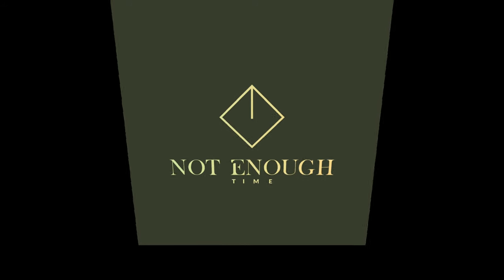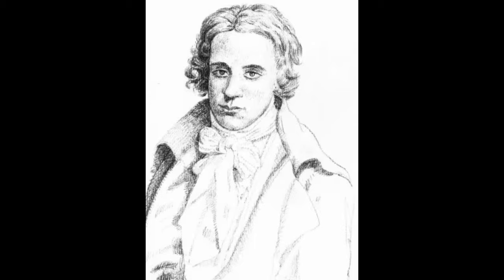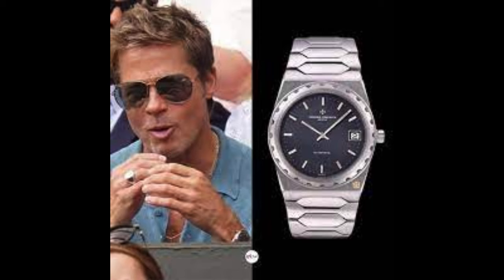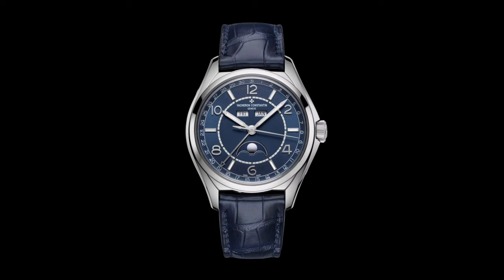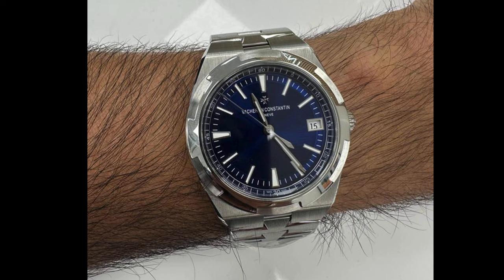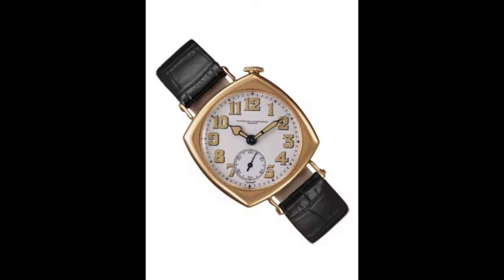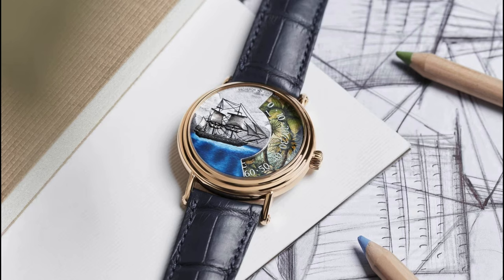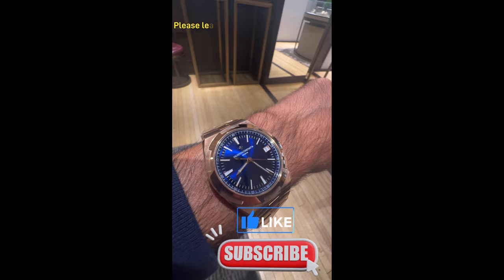Best Of Vacheron Constantin On The Wrist - All You Need To Know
Best Vacheron Constantin
American 1921
222
Overseas
Meteorite d’art
FiftySix
Brad Pitt
Marlon Brando